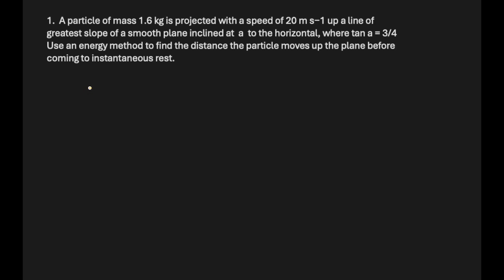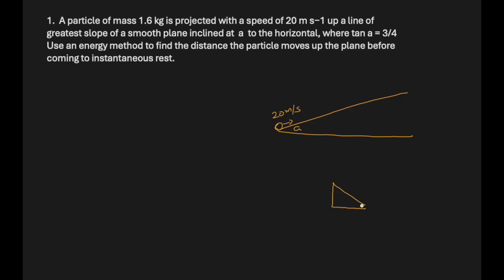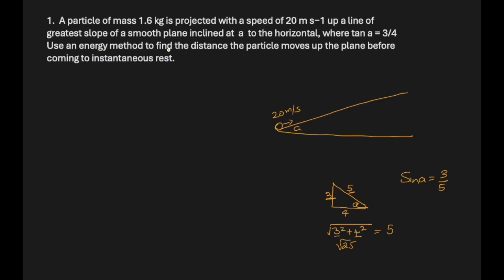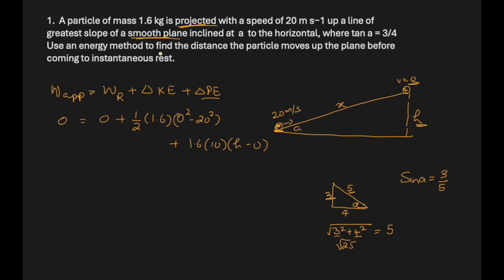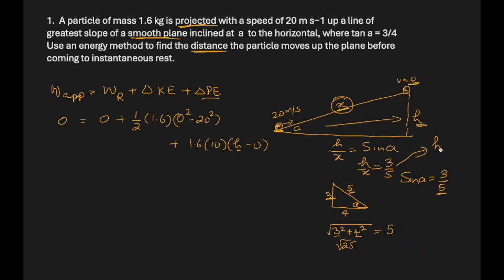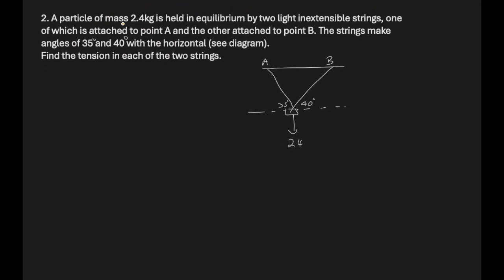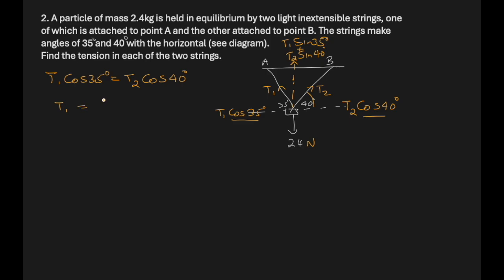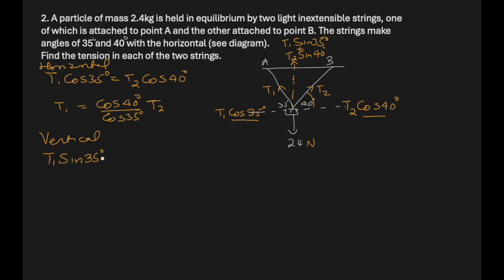CAMBRIDGE A & AS LEVEL MECHANICS 1 | OCT NOV 2023 | 9709/41/O/N/23 | ALL QUESTIONS| Math united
Timestamps
 00:00 Question 1 Energy Equation inclined plane
06:28 Question 2 Forces in equilibrium
12:50 Question 3 v-t graph
20:45 Question 4 Momentum and kinetic energy
33:10 Question 5 Forces on inclined planes
39:00 Question 6 Power
48:40 Question 7 Motion in a straight line